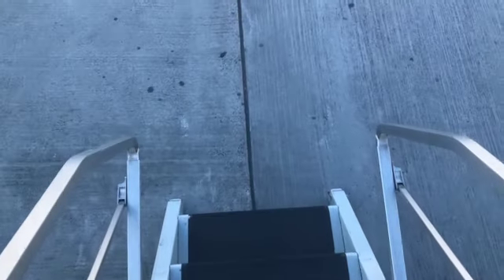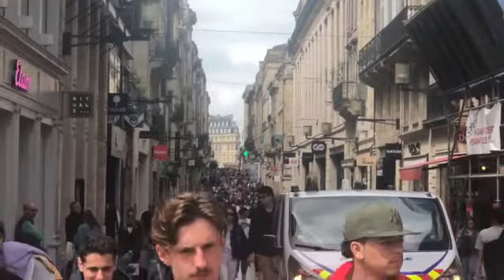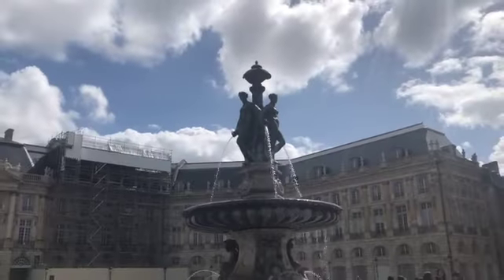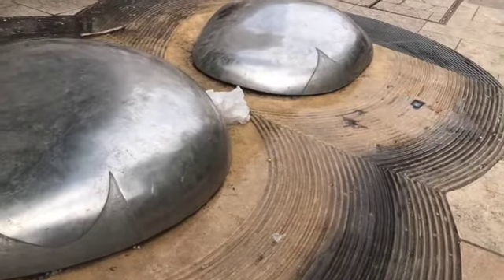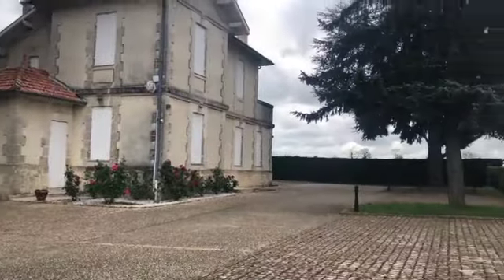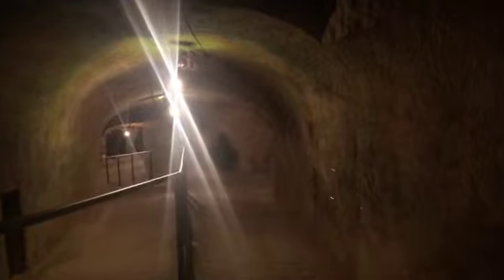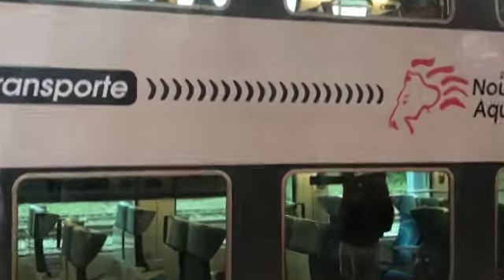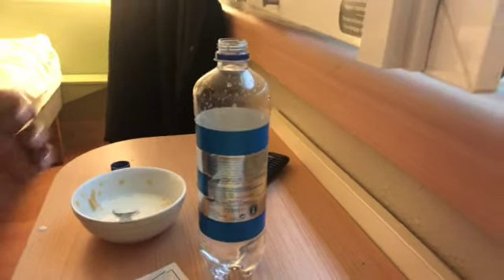Bordeaux | France Vlog May 2023 🇫🇷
Here's my little Bordeaux vlog! :)